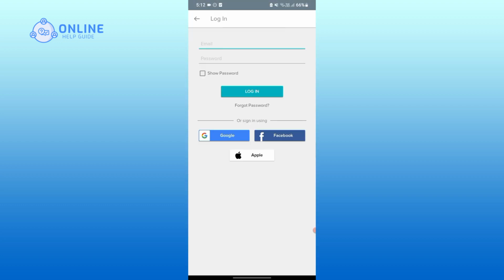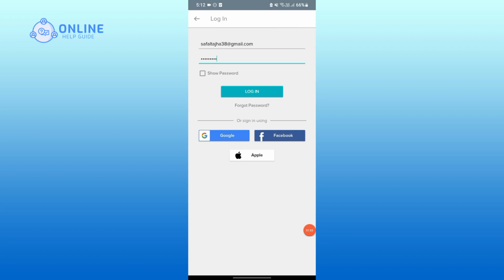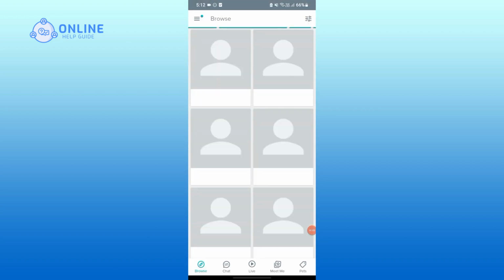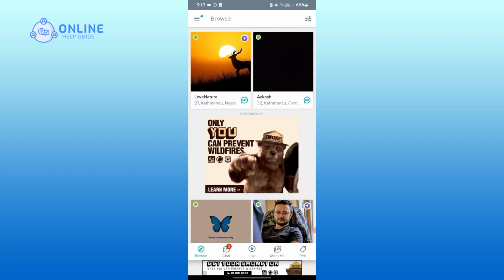How to Log Into Tagged Account? 2024 (Quick & Easy) | Tagged App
Access your Tagged account effortlessly with our tutorial on "How to Log Into Tagged Account." Follow these simple steps to sign in and connect with friends, explore profiles, and engage in the vibrant Tagged community. Whether you're using the website or the mobile app, our guide will help you navigate the login process seamlessly.

Chapters
00:00:00 Intro
00:00:17 Log Into Tagged Account
00:00:45 Outro